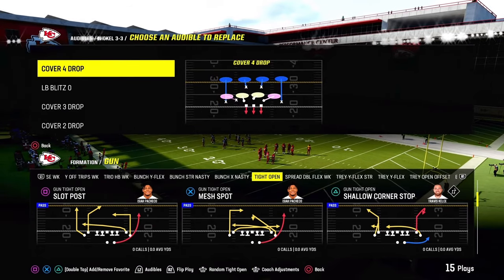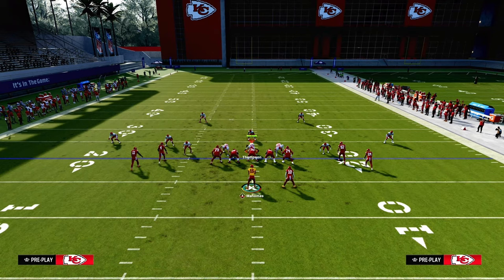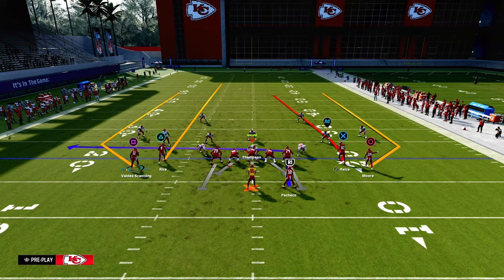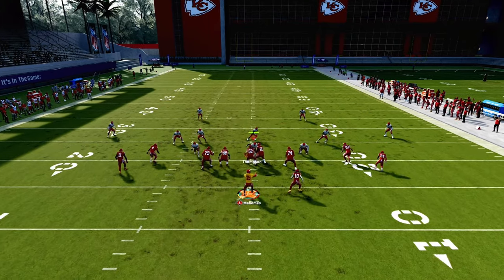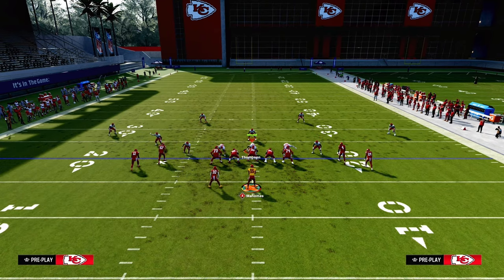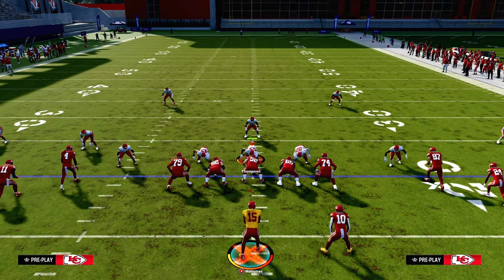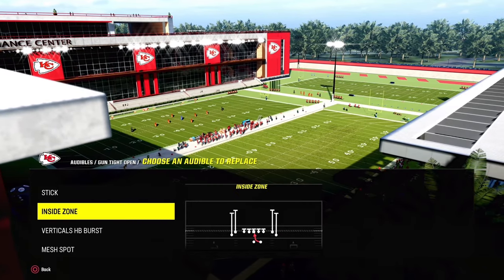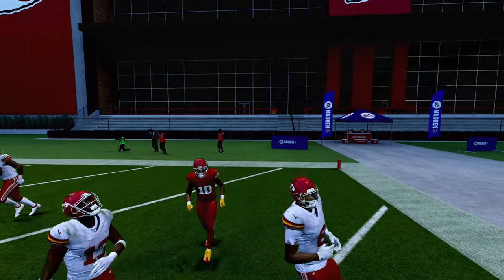This OFF META Offense WILL WIN You SUPER BOWLS (Full eBook)